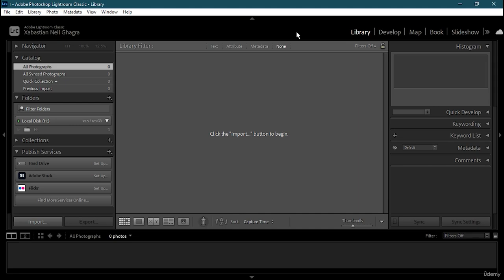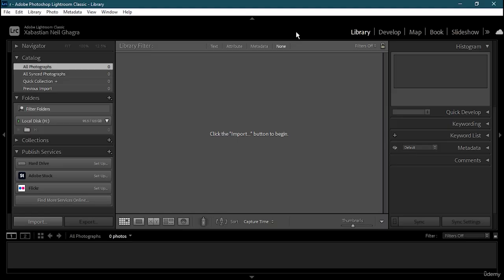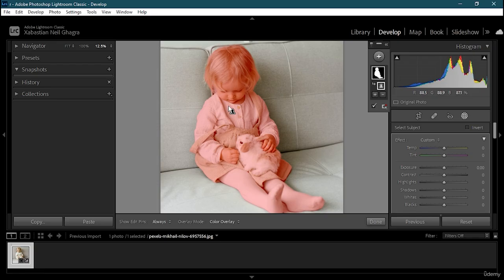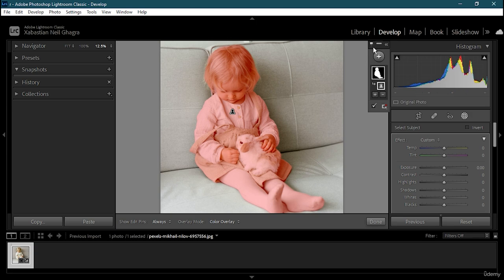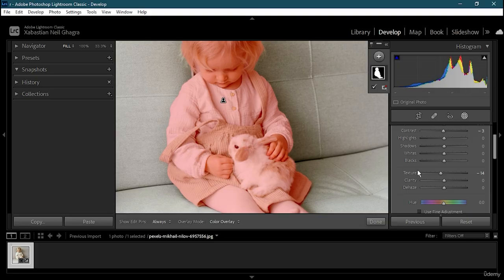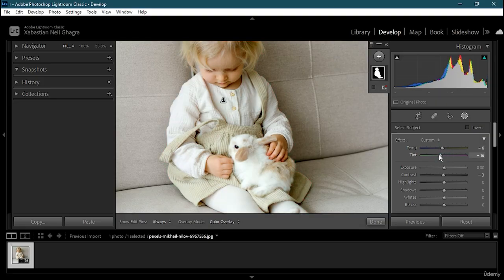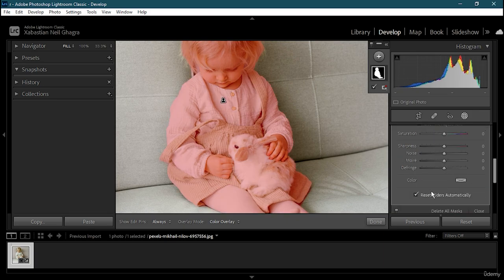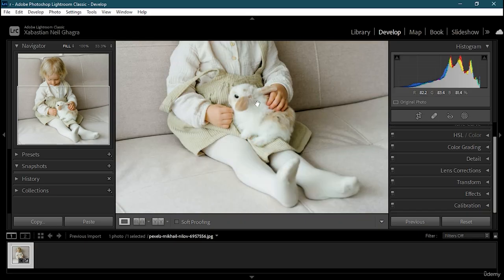29. Texture for skin | Graphic Design Course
This video is a simple guide to getting great-looking skin texture in your photos. We'll show you how to use a few key techniques to smooth out skin imperfections while keeping the natural details. You'll learn the difference between blurring and truly retaining texture, helping you create more professional and realistic-looking portraits.

graphic design
visual communication
design principles